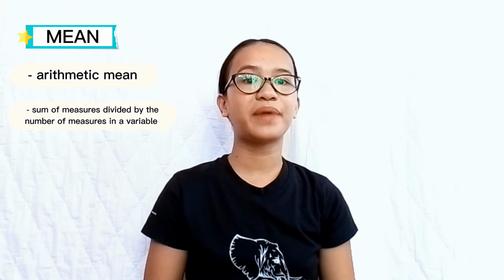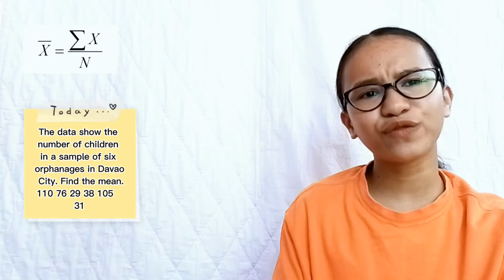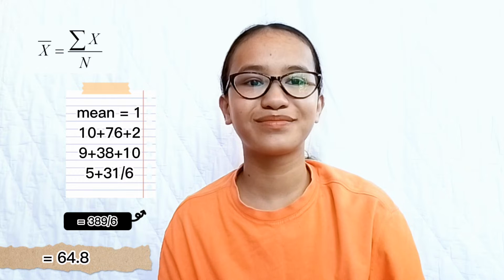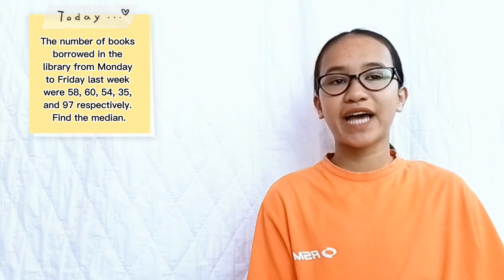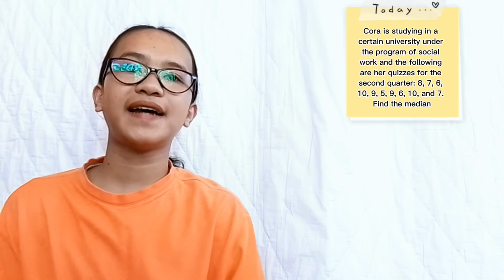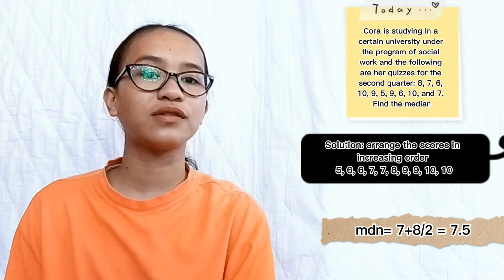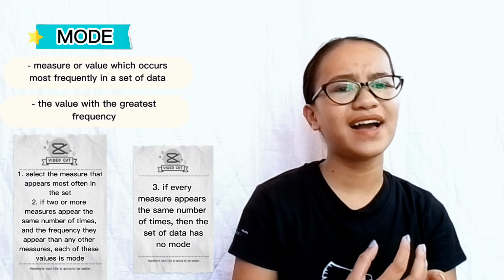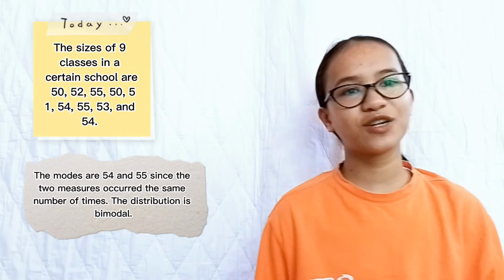Measures of Central Tendency!